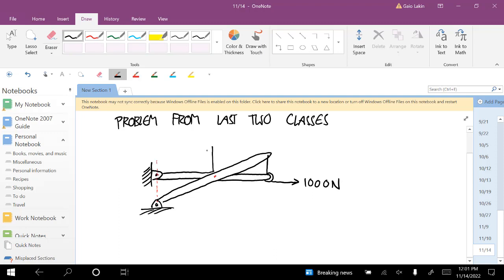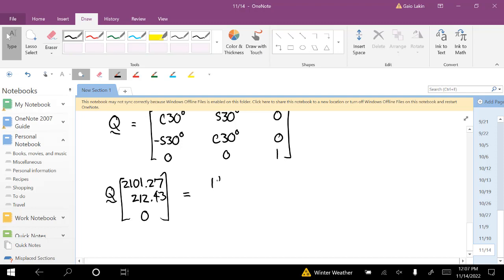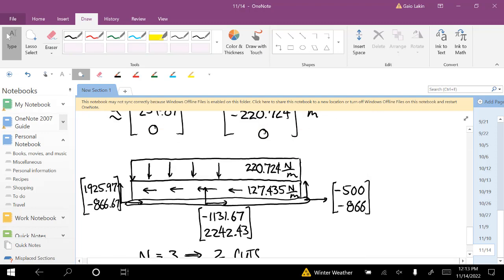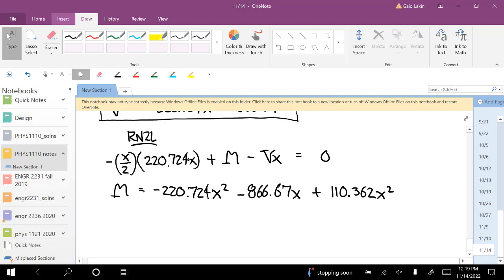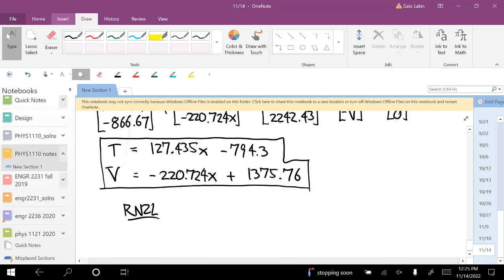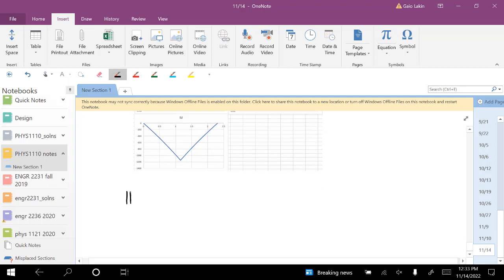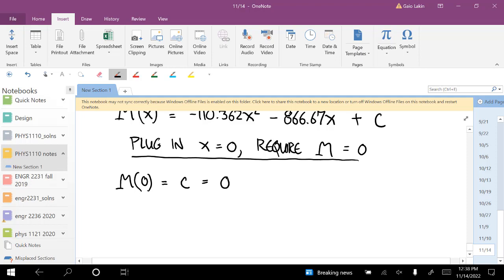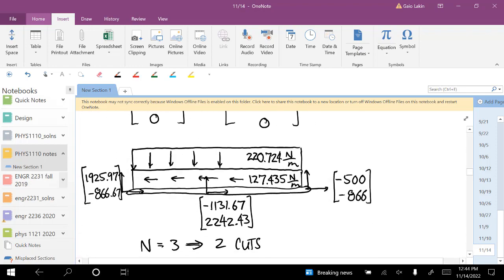Statics: Monday, 11/14